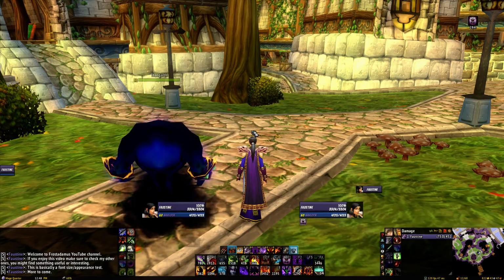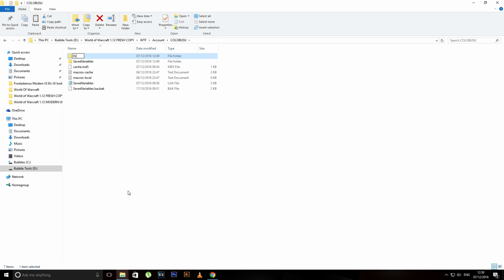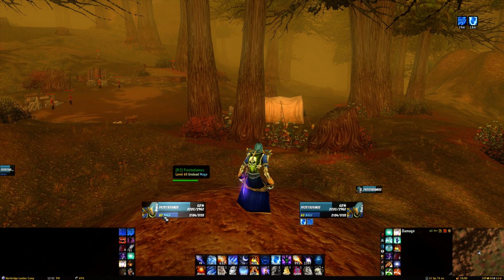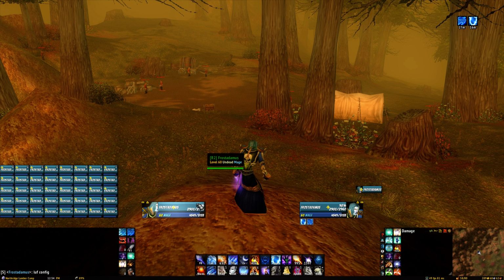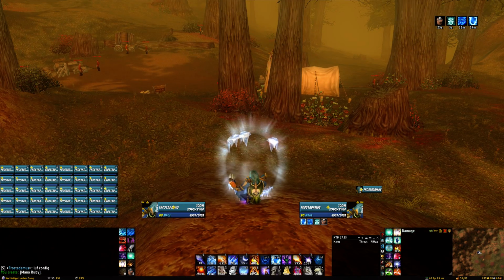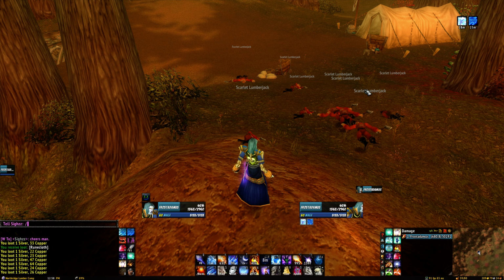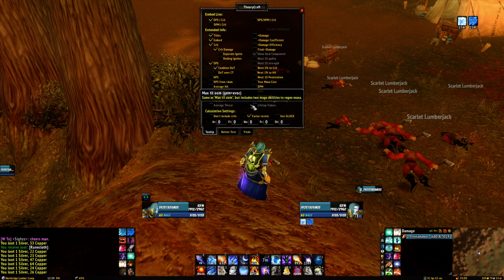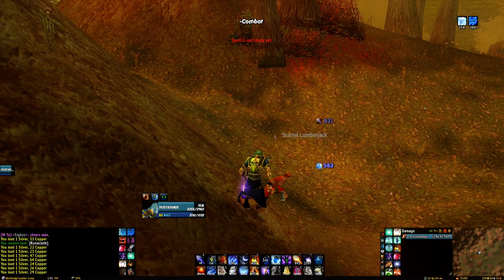ElvUi Inspired Interface Vanilla WoW - RisenUi remake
After releasing my Ui video, people starting making request about a modern look Ui similar with the one i had on my priest farming dm east video. Apparently with the release date announced for nostalrius/elysium people are searching for world of warcraft Ui's and i took this chance to present you some of my favourite Ui's and make them available with a download link, an easy install guide and a quick presentation of the Ui.

To build an ui from scratch is a lot of work, some people spends days on making a great Ui. This one will take minutes for you to install and will have all the features required for you to enjoy the vanilla experience at it's best.
The Ui has a nice look to it and a wide clear interface for a more immersive experience, it works great for healers/dps - pvp/pve etc.

If you would like to learn how to customize this Ui even further please check my next video where I will cover all the addons and options you might want to know.

Elv Inspired Ui redesigned by me (THE ONE IN THE VIDEO)

GOOGLE LINK @ NEW @

Download 2 Extra addons for leveling like i suggested in guide.

Original Ui - Risen Ui.

I will cover this in next video.

If you chose to install the Ui, please leave an imgur screenshot under my comment that will be posted below.

📋Special thanks to:

◾️ mrzugpug -          💲975
◾️ TobiasBertram -  💲632
◾️ Regular -               💲588
◾️ Wakeor -               💲119
◾️ Érty -                      💲100
◾️ Brunekager -        💲83
◾️ Skellezor -            💲65
◾️ StrangeValley -    💲60
◾️ Jake_K -               💲56
◾️ Seiibetsu -            💲52
◾️ Littlefreaky -        💲50
◾️ Pocky100 -          💲50
◾️ asimoviii -            💲49
◾️ Nexirius -             💲45

and to all of you who supported this channel so far!

In the future I might stream some new games as they come up eg: Pantheon: Rise of the Fallen, Ashes of Creation, Dauntless and so on.

ElvUi Tukui for vanilla
Frostadamus Ui
Vanilla addons pack